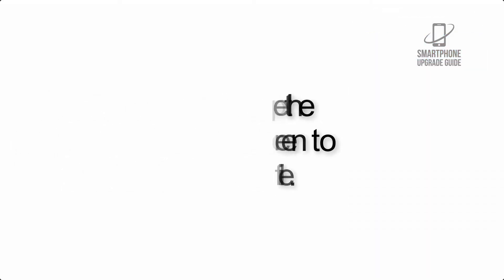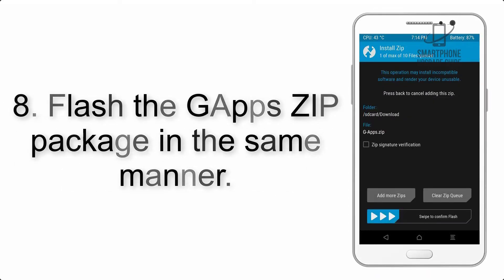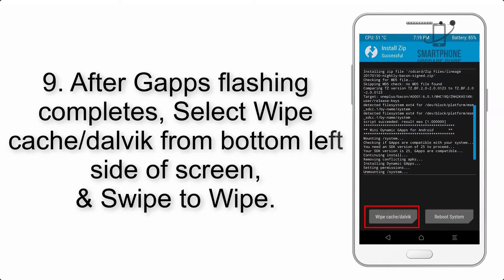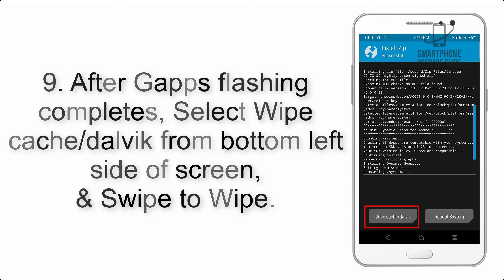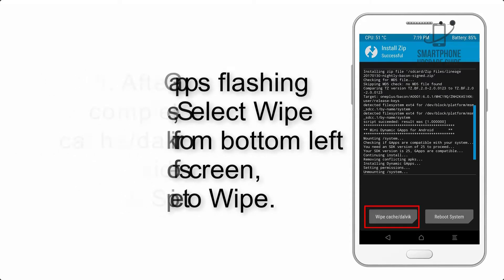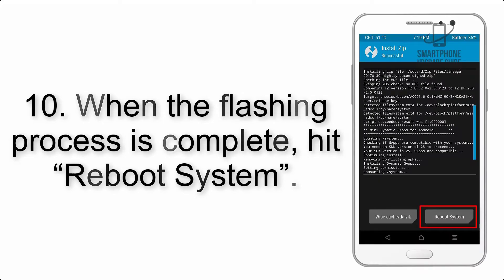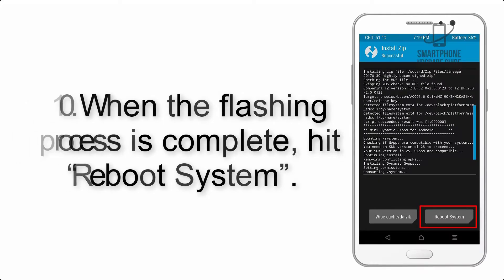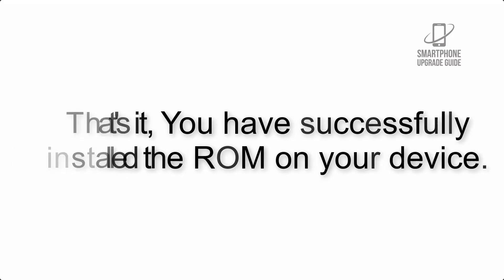Install Android 11 on Xperia 5 II (LineageOS 18.1) - How to Guide!